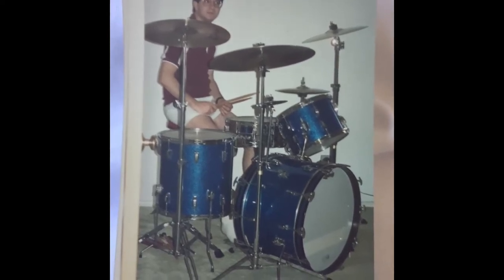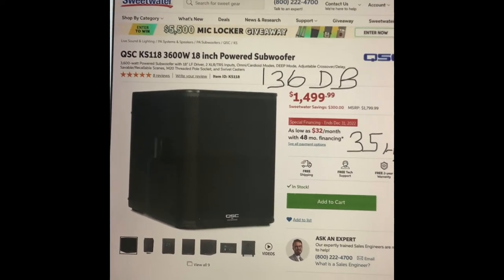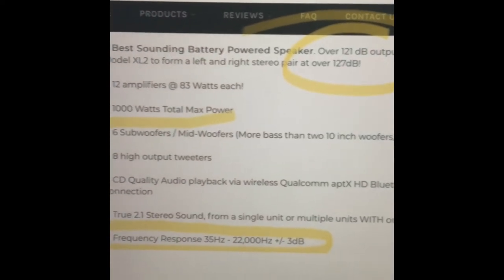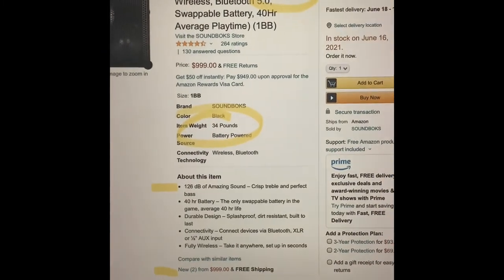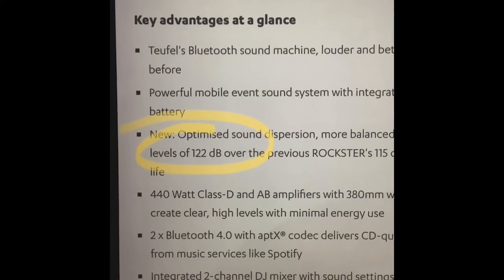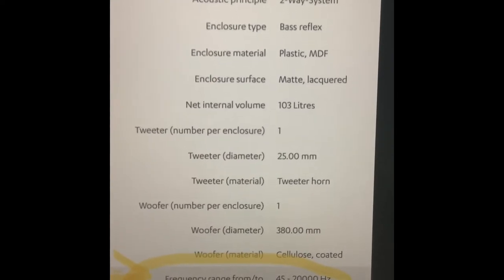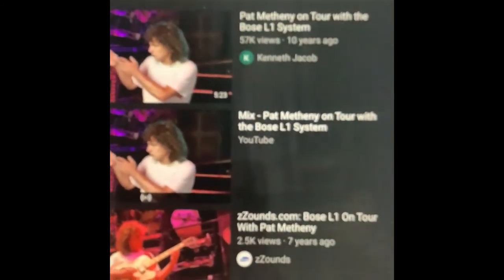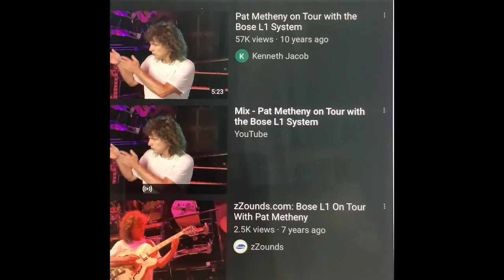(Part 4) The WORLD'S LOUDEST Portable Bluetooth Speaker - The Competition Against Bose Pro32/Sub2